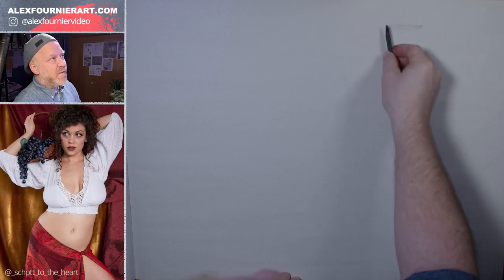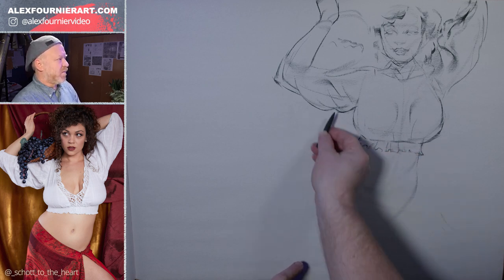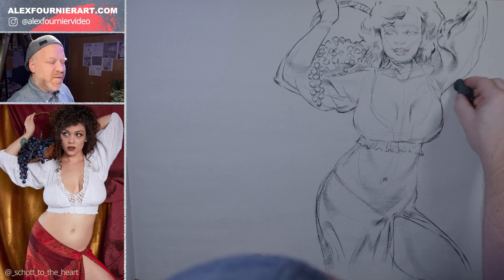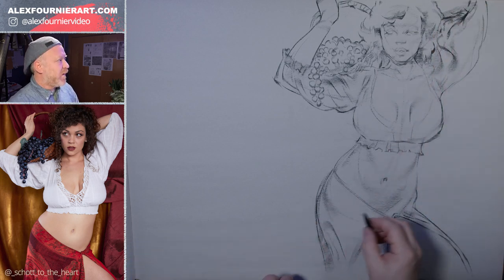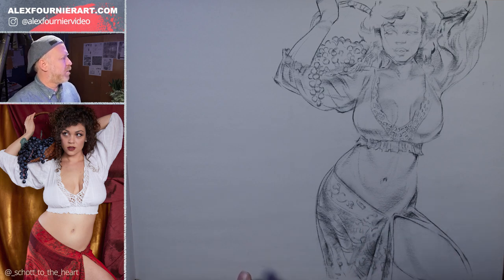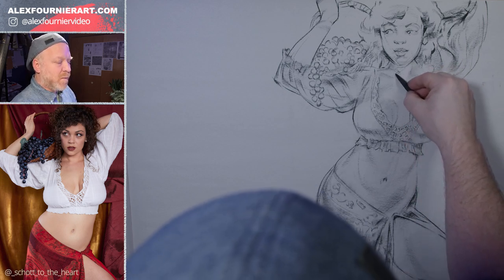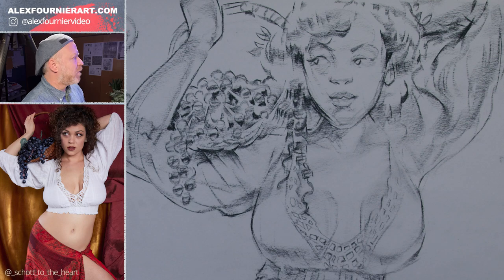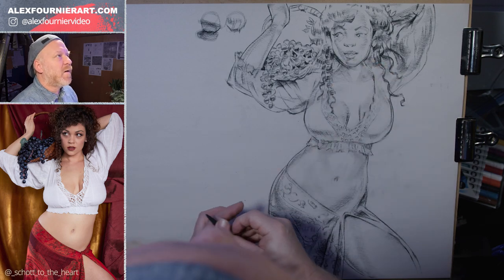How to Draw a Maid of the Fields in Charcoal Featuring Haley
How to Draw a Maid of the Fields in Charcoal Featuring Haley. Artist and Instructor, Alex Fournier, takes you through the process of drawing a "Maid of the Fields" from a photo set by Haley

• Be sure to tag when you share your work made from the sessions.

Traditional Tools I use:
• General's 4B and 2B Compressed Charcoal
• 18x24 Strathmore Newsprint
• Kneaded eraser & mechanical eraser
• Edited in Premiere Pro CC 2023
• Music from YouTube Creator's Gallery

Digital Toos I use:
•Wacom Cintiq Pro 24
•Clip Studio Paint
•Photoshop
•Adobe AfterEffects

00:00 Introduction
00:59 Link to Purchase "Still Breathing"
01:10 Materials used today
09:19 Stomach and dress
13:29 Grapes in the basket
21:07 textures and folds in the dress fabric
24:54 See-Thru blouse
32:17 Refining the face
39:06 Hair and tips for 3 dimensional bangs
47:00 Edge light on the face
55:56 Summary